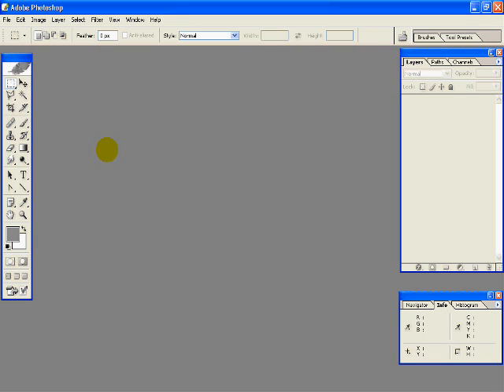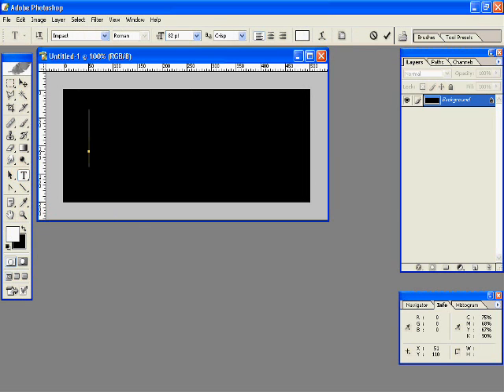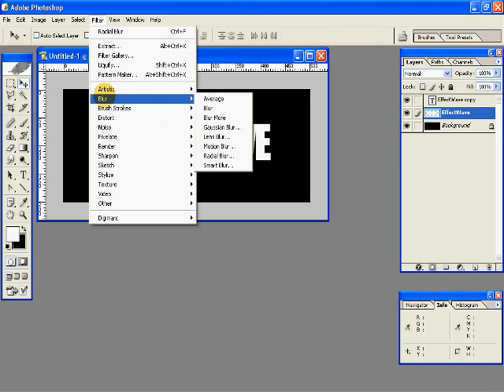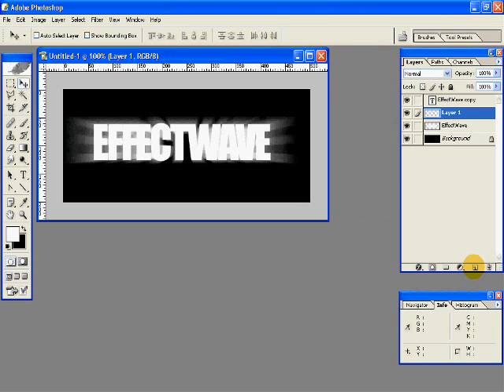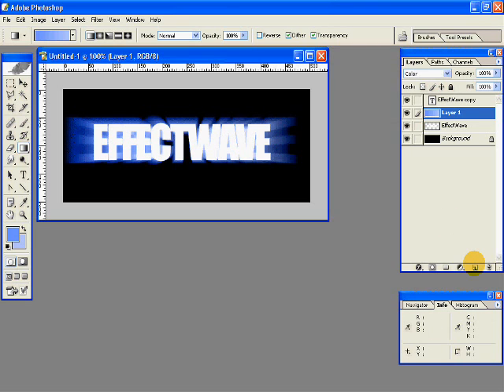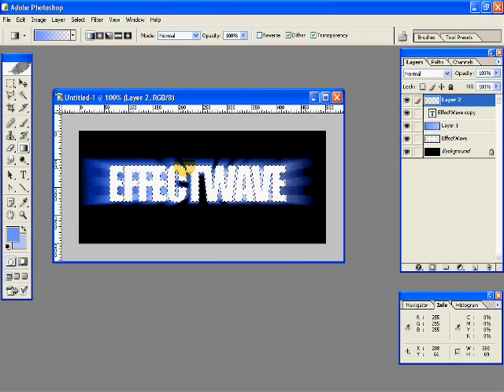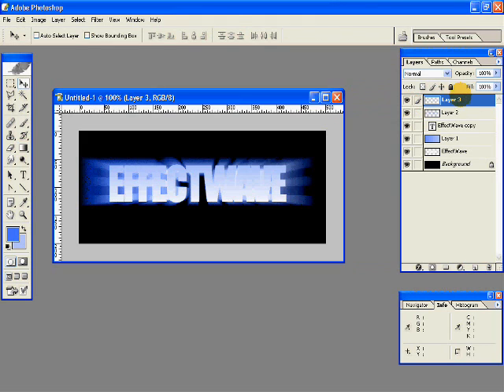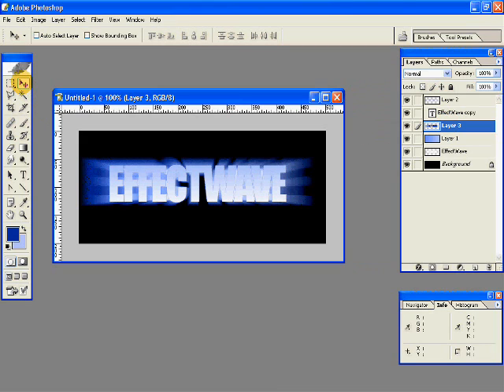Photoshop Radial Text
A glowing radial text effect in Photoshop.